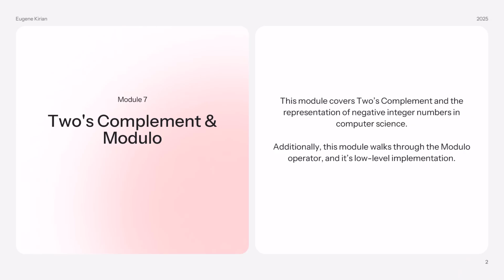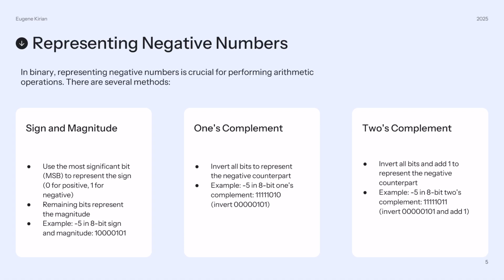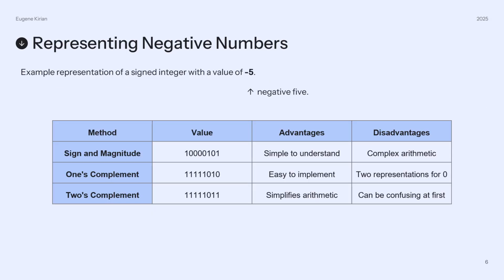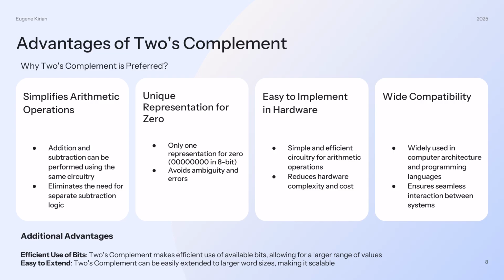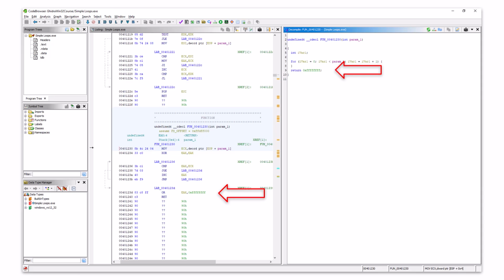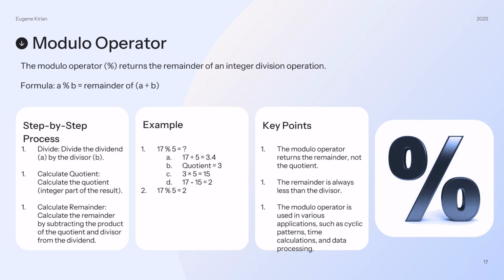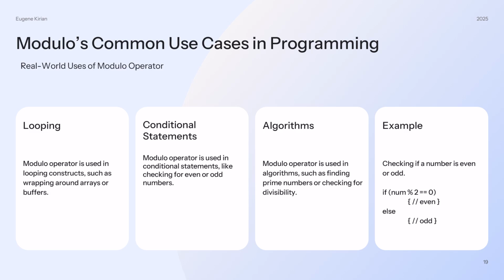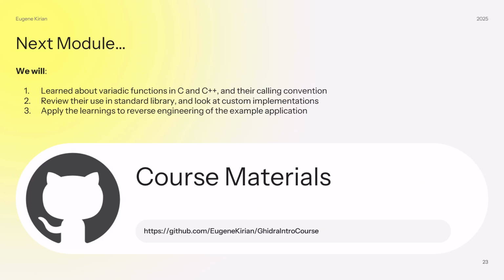07. Introduction to Reverse Engineering: Two's Complement & Modulo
Introduction to Software Reverse Engineering: Loops

In this module, we will examine signed integer representation in computer science and look at example of the use of module operator.

Time stamps:
00:00 Introduction to Software Reverse Engineering
00:12 Two's Complement & Modulo
00:33 In this Module...
00:48 Binary Number System
01:35 Representing Negative Numbers
03:23 Two's Complement
06:12 Modulo Operator
09:06 Next Module...
09:40 Software Reverse Engineering Book
10:20 Thank you!